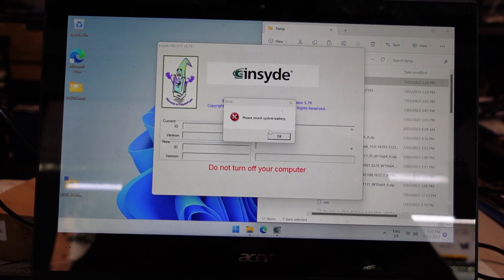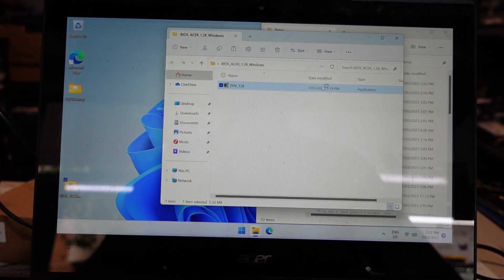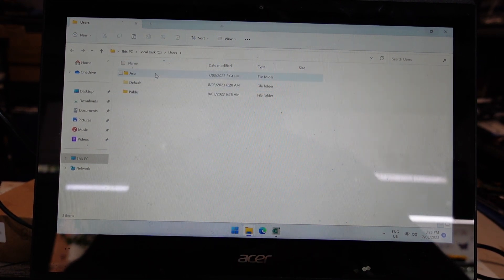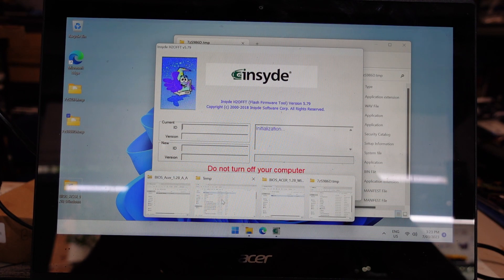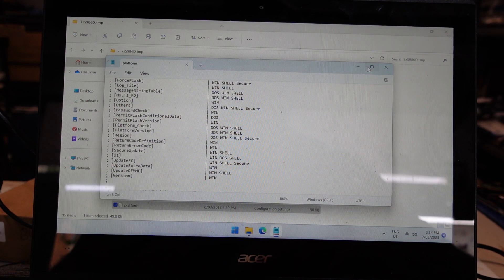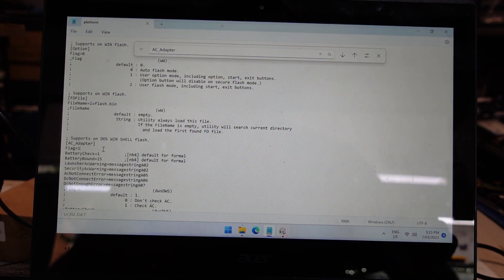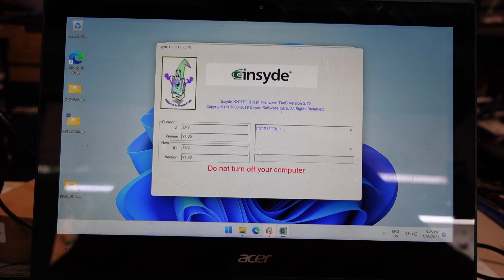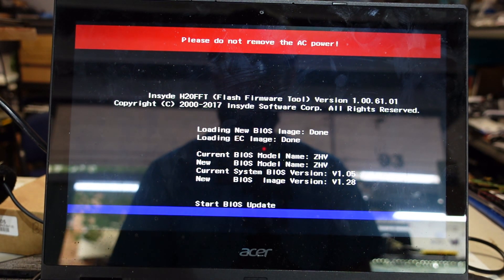Insyde Bios Update, Please insert system battery Bypass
This is one method to bypass the "Please insert system battery" when trying to update the bios on some OEM Systems